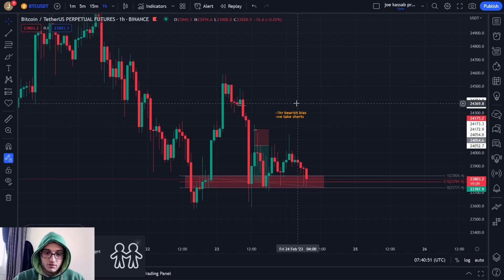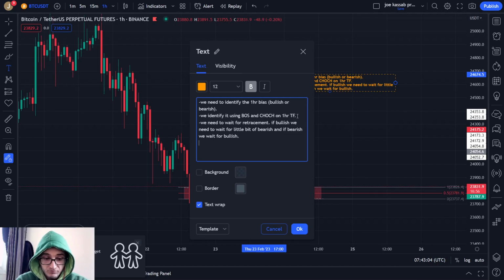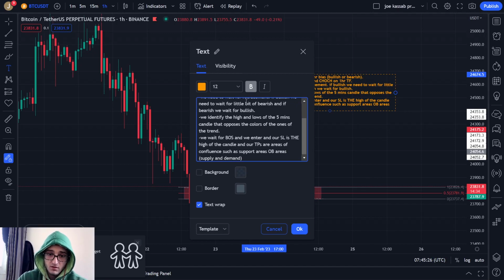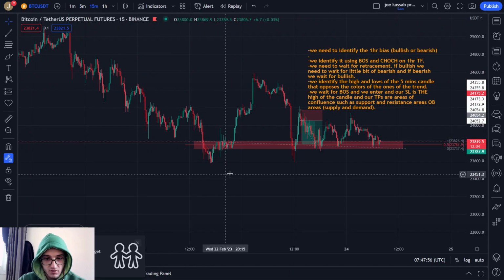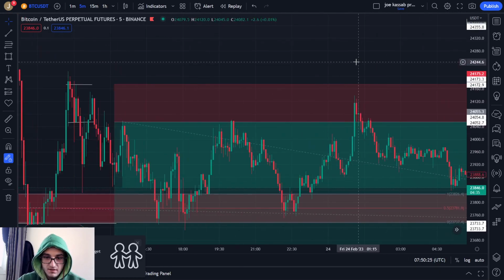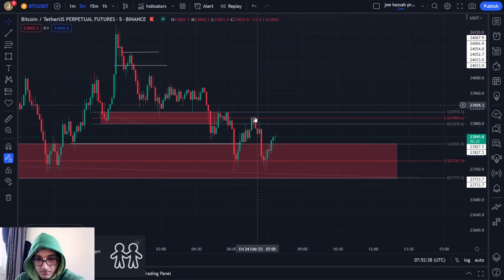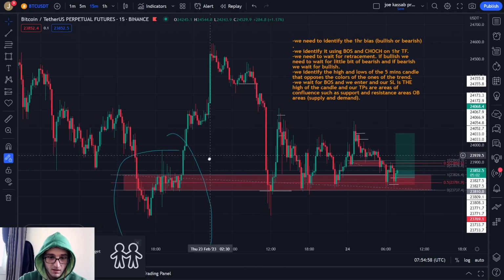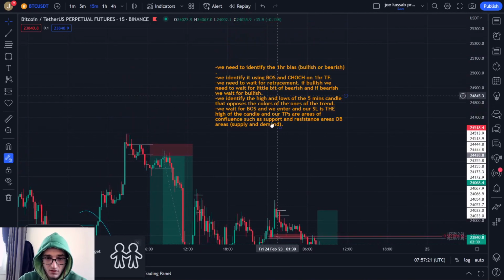"Fast and Easy Trading Strategy: Combining Simple Technical Analysis Techniques."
In this video, we will be discussing how to combine a set of simple technical analysis techniques to create the fastest and easiest trading strategy possible. The techniques we will cover include Brake of structure (BOS), change of character (CHOCH), candlestick reading, Order Block (OB), supply and demand areas, and support and resistance areas.

We will explain the significance of each technique and demonstrate how they can be used in combination to quickly identify potential entry and exit points. Throughout the video, we will provide real-life examples of how these techniques can be applied in different market scenarios to help traders make informed decisions quickly and easily.

By the end of the video, viewers will have a clear understanding of how to use these simple technical analysis techniques to develop a fast and easy trading strategy that can be implemented with ease.